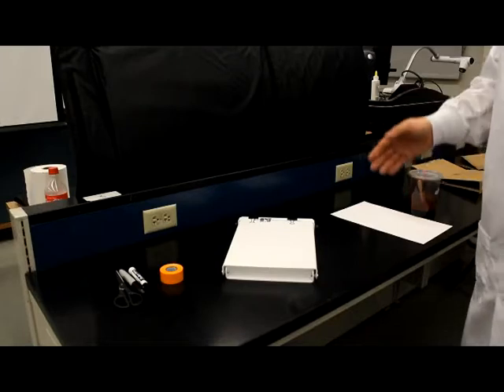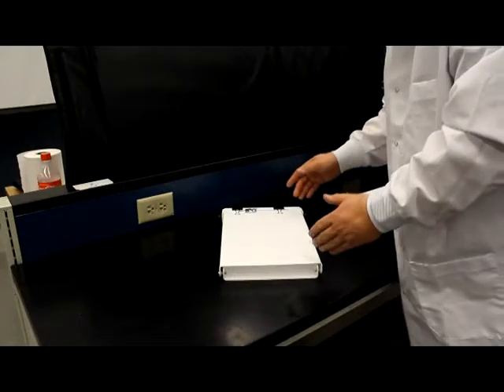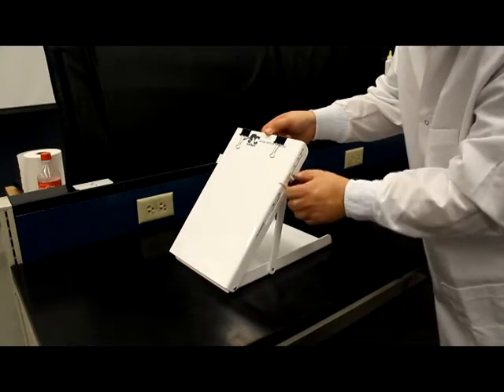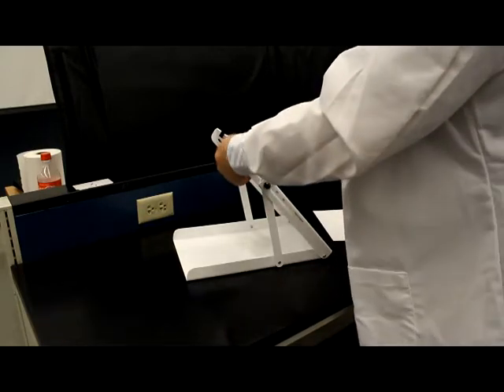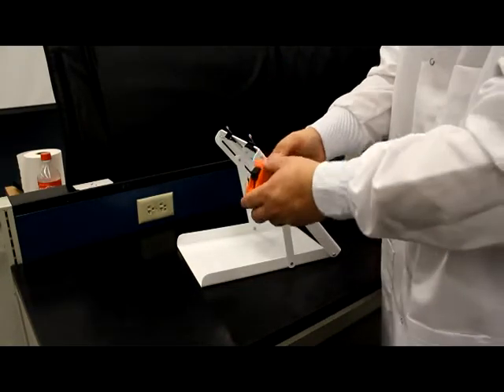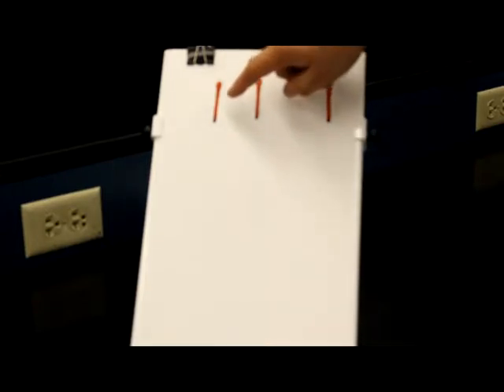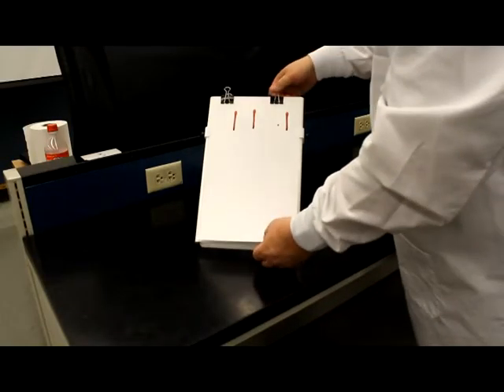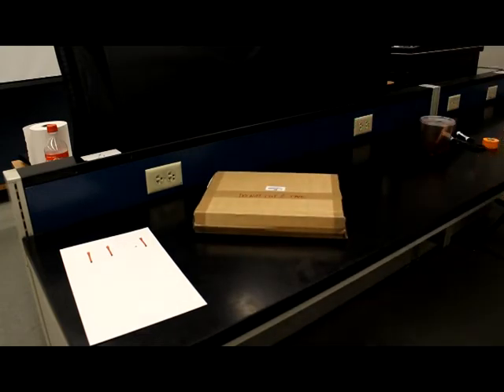Blood Spatter How to do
This is a video on how to set up the apparatus to set angels of blood drops. Blood spatter, or bloodstain pattern interpretation, is a technique that seeks to piece together the events that caused bleeding. Knowing how the blood got on the wall or other surface can be helpful in determining if a crime was committed and if the blood is evidence in that crime.